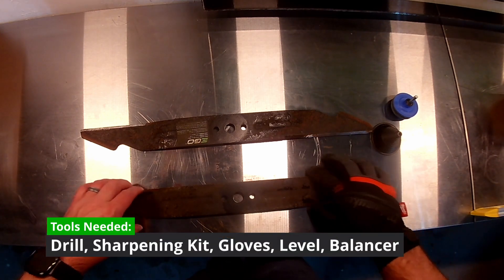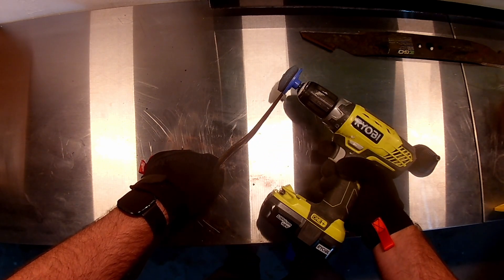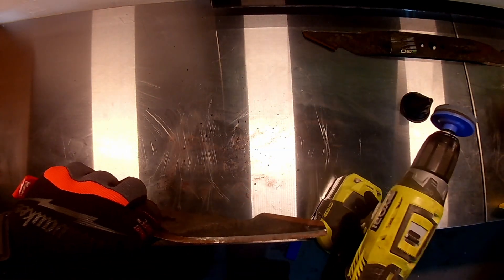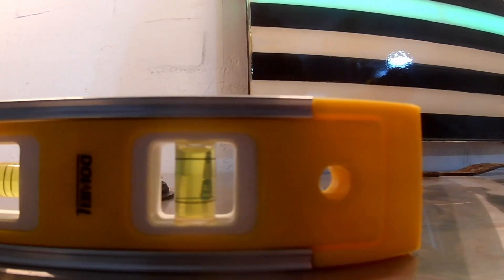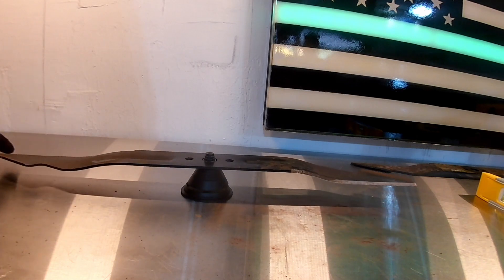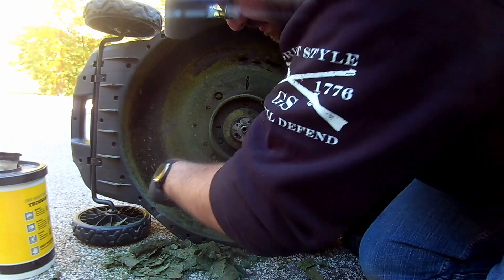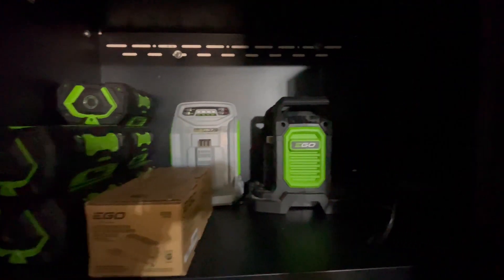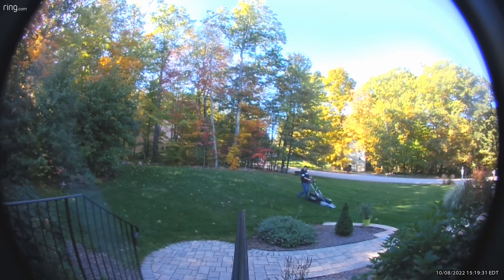Ego Lawn Mower Blade Sharpening and tray cleaning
A sharp blade can mean the difference between a great lawn and a bad lawn. Here I show you  how to Sharpen the blade on your EGO Electric Lawn mower, balance and swap. I also go over how to clean the tray and some options for keeping it clean without all the scraping.

For this project you will need a sharpening stone kit with balancer for the Blade, Drill, Gloves, and a vice does make things easier. You will want to make sure your balancer is on a level surface.

For blade removal You will need a 14mm socket, scraper, Heavy duty wipes

Sharpening Kit

Heavy Duty Wipes

Teflon Coating spray.

Scraper Set:

A New blade may be needed if you have hit any rocks check out these options below.
Blade Replaced in this video: